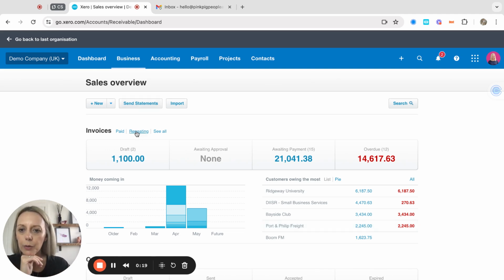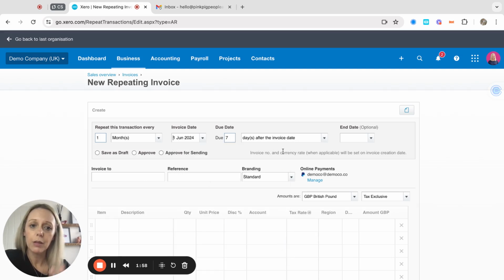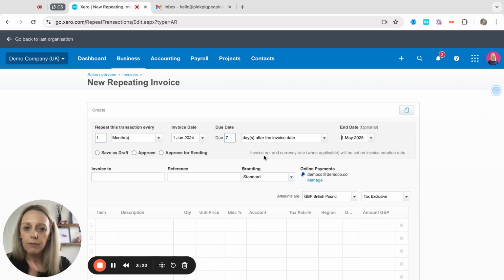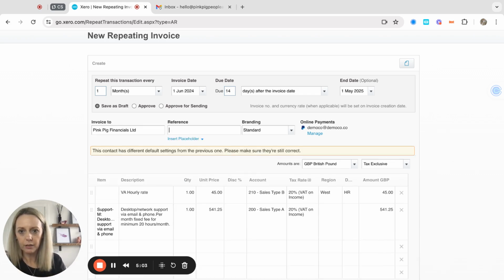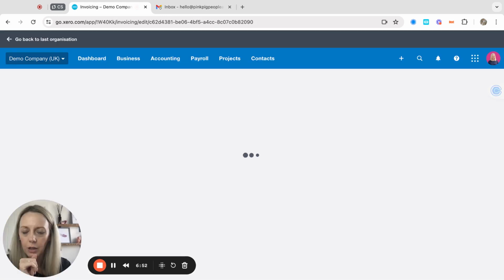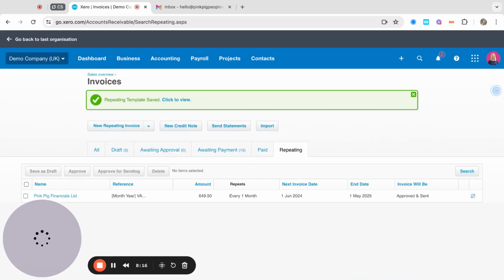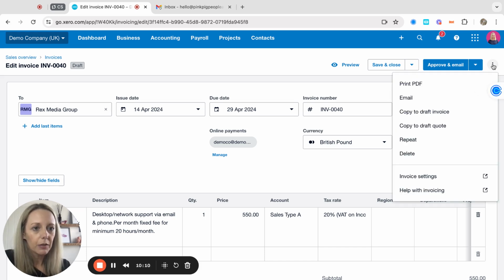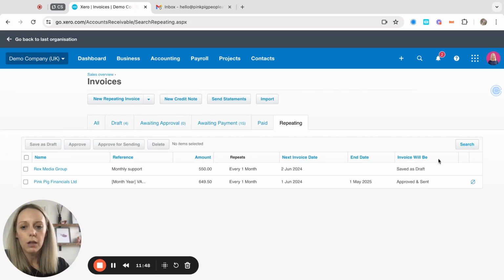Put Your Invoicing on Autopilot with Xero Repeating Invoices (Course Sneak Peek)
This is a sneak peek from our comprehensive Make Xero Your Hero course, showing you one of Xero's most powerful but underused features - Repeating Invoices.

In this tutorial, you'll discover how to:
✓ Set up invoices that create and send themselves automatically
✓ Handle both fixed and variable recurring payments
✓ Save hours every month on invoicing admin
✓ Integrate with payment services for complete automation
✓ Use this feature to kickstart your cashflow forecasting

This is just one of over 60 bite-sized tutorial videos in our complete Xero training course. With 390 hours of comprehensive training, Make Xero Your Hero takes you from Xero beginner to Xero expert.

Ready to unlock Xero's full potential and put your business finances on autopilot?

Stop using Xero like an expensive calculator and start making it your business superpower.